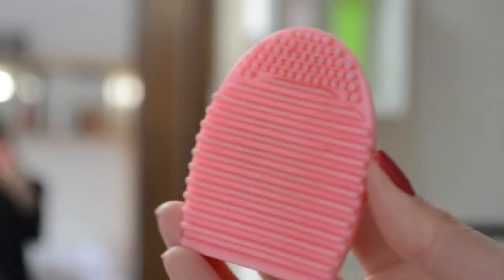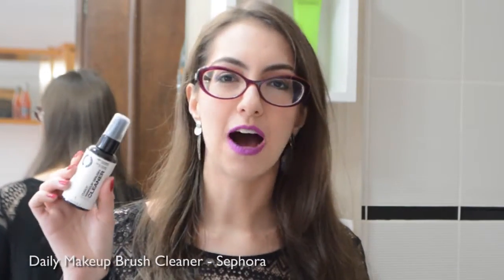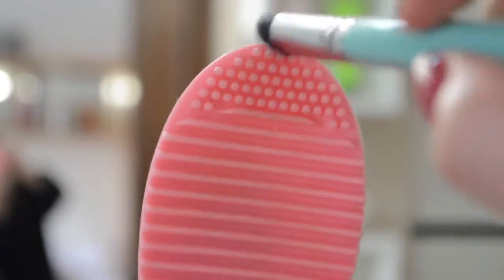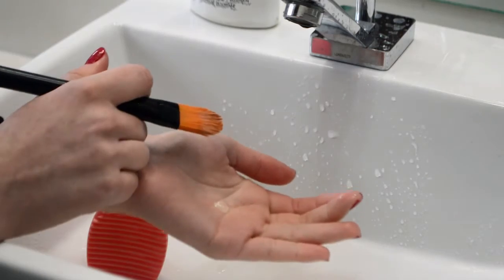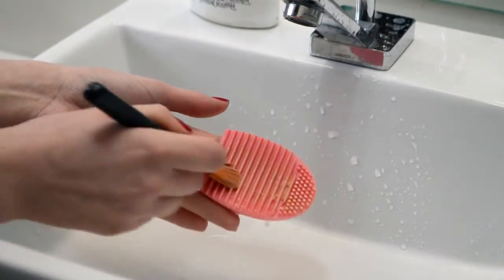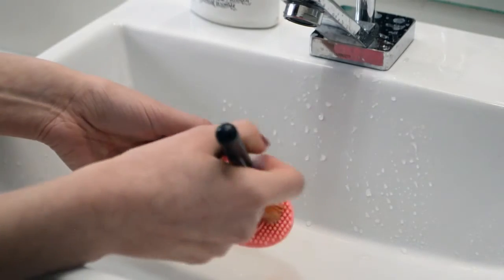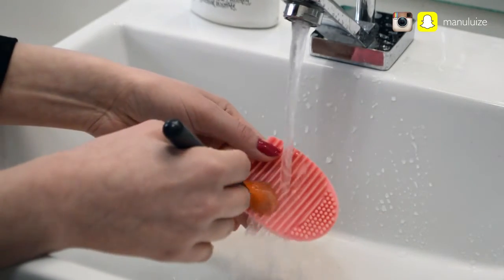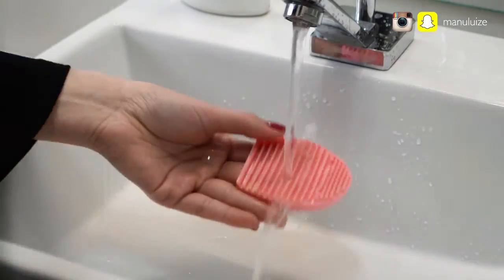Brush Cleaning Glove Review: HOT or NOT?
Quick review and demo on how to clean makeup brushes using a Brush Cleaning Glove. Easy and effective.

• Products on this video:
- Brush Cleaning Glove (bought it on eBay, doesn't have a brand)